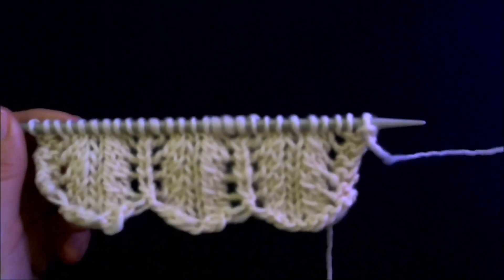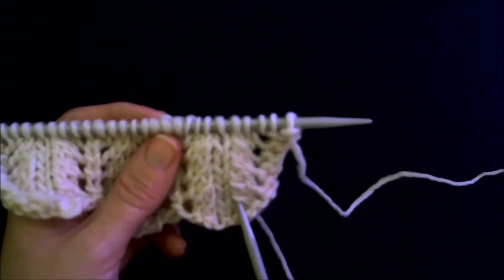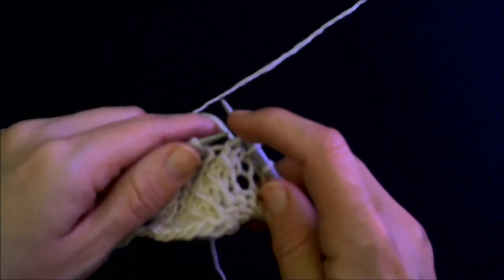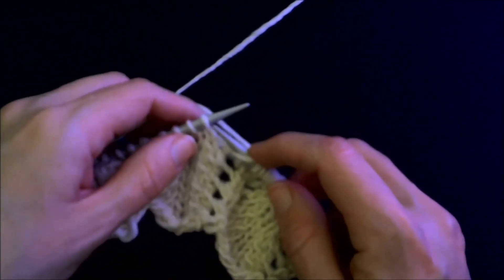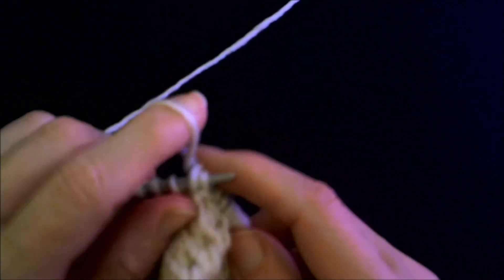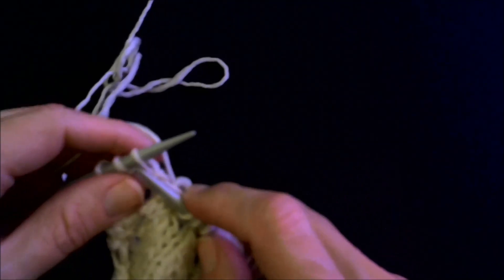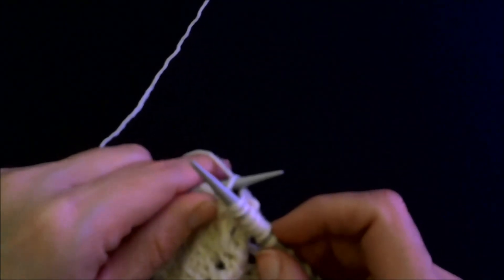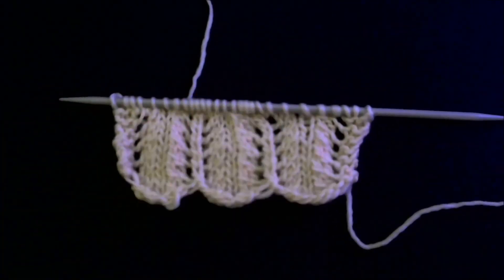Knitting a better left leaning decrease - a modified ssk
With one easy trick you can knit a smoother, more uniform left leaning decrease. Here is my modified ssk (slip slip knit).